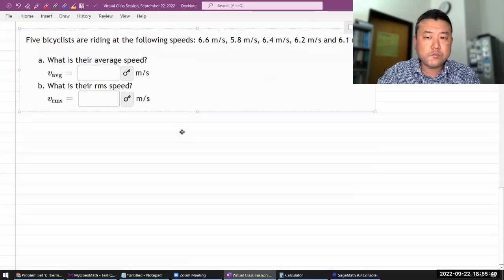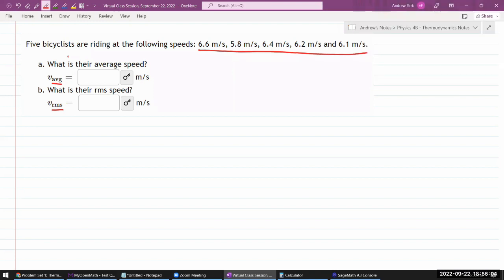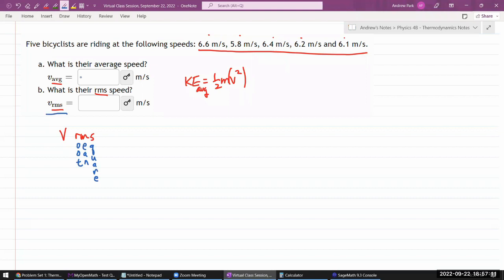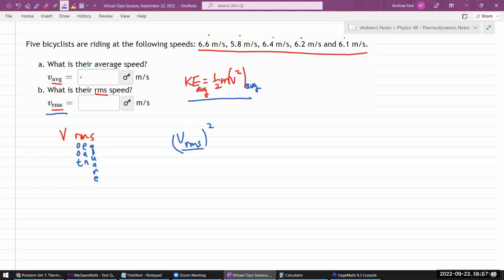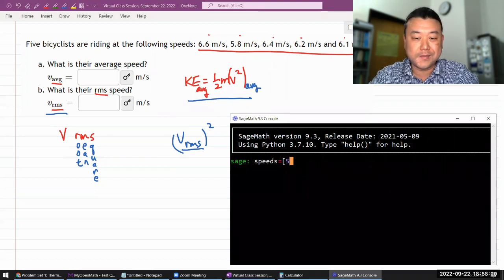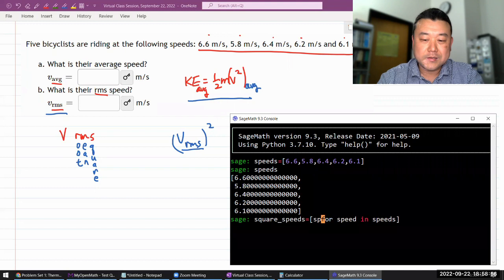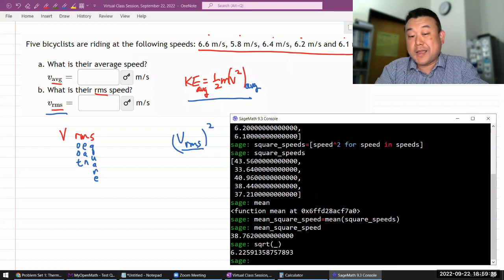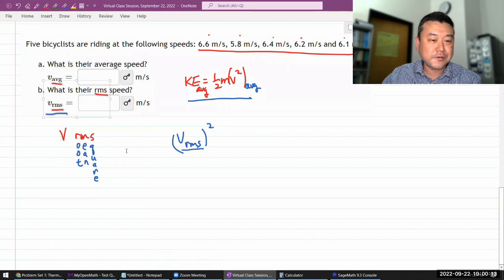Physics 4B - OpenStax University Physics Vol 2, Chapter 2, Problem 37 (rms speed)